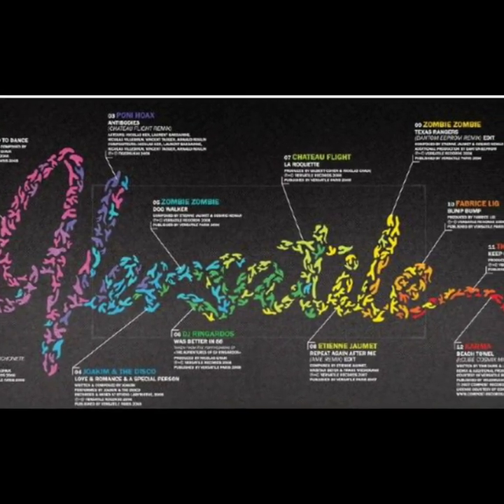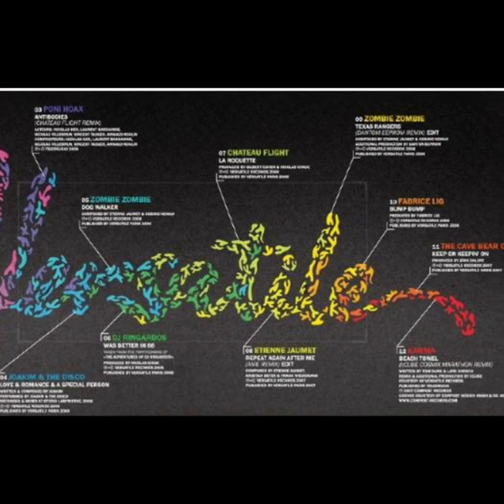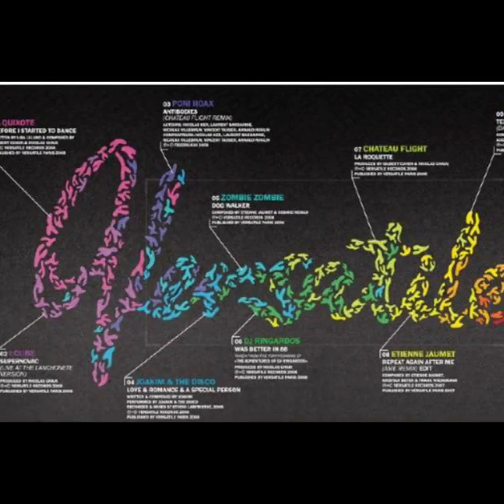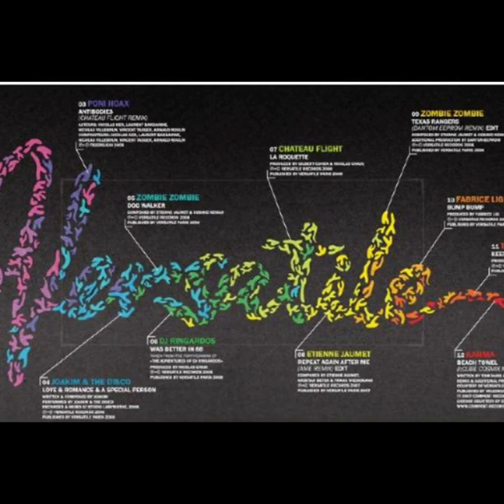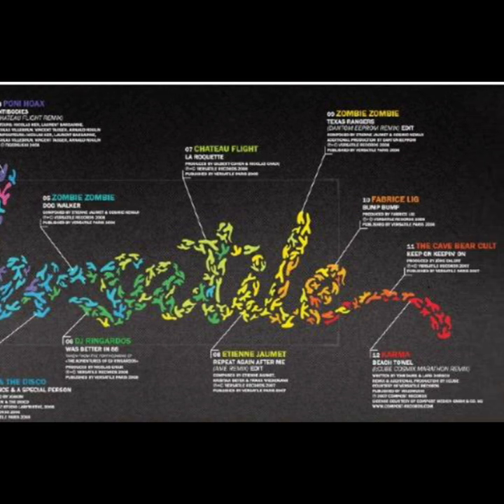AKELO&AKEEM-VERSATILE (AUDIO)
All credits to vidour
Go sub to his page